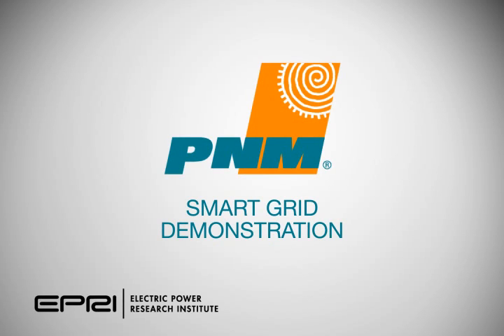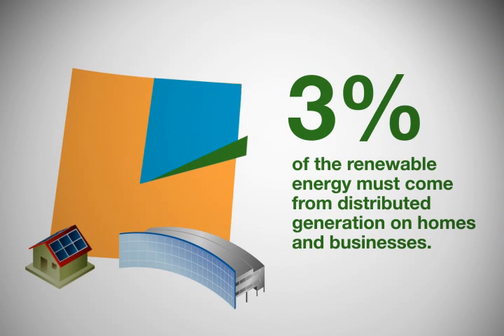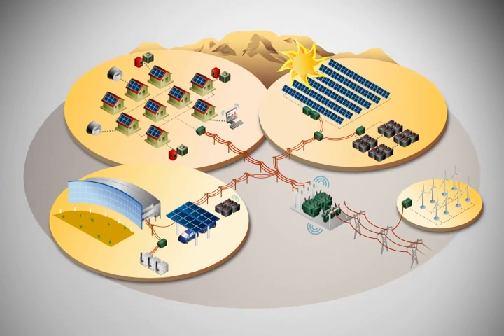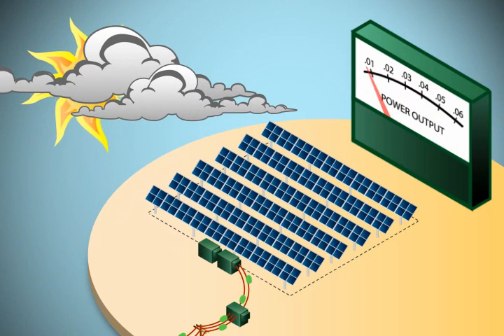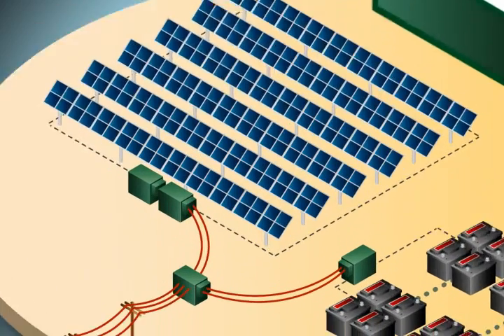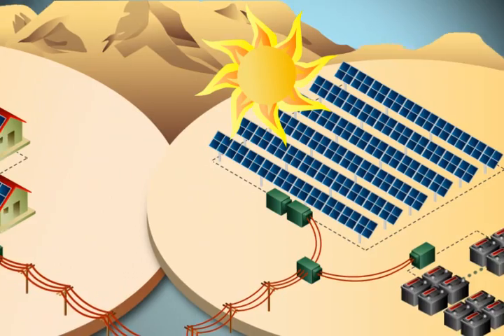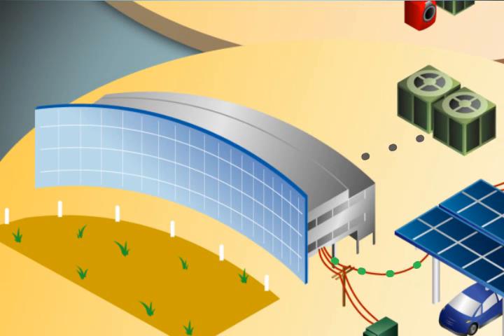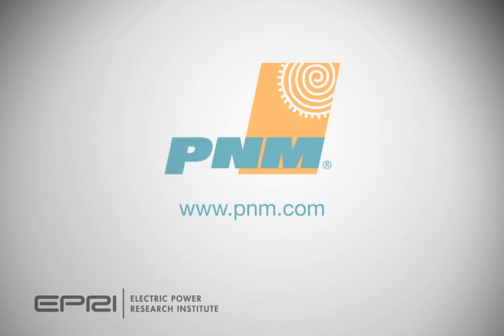PNM/EPRI Smart Grid Demonstration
The PNM Smart Grid Demonstration Project is a collaborative effort with EPRI to implement smart grid technology in New Mexico.  The PNM project will develop and deploy smart grid technologies that integrate distributed generation from homes and businesses, control communication and demand response, and optimize renewable resource utilization.

EPRI Smart Grid Demonstration Host-Site projects are part of a five-year collaborative initiative with 19 utility members focused on integrating large-scale distributed energy resources like demand response, storage, distributed generation, and distributed renewable generation.  These efforts aim to create "virtual power plants" to advance widespread, efficient and cost-effective deployment of utility and customer side technologies in power systems. operations.